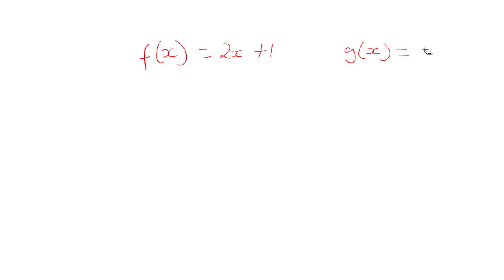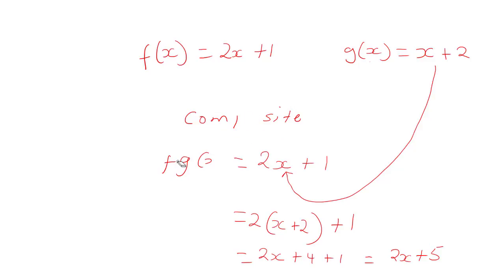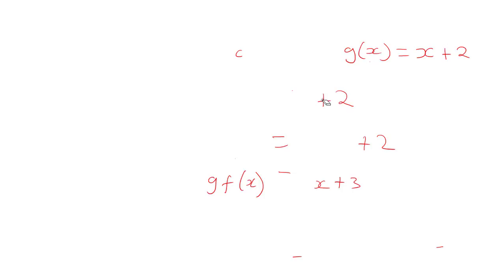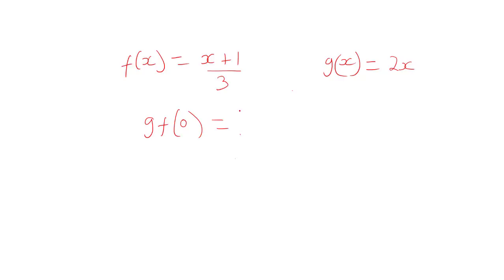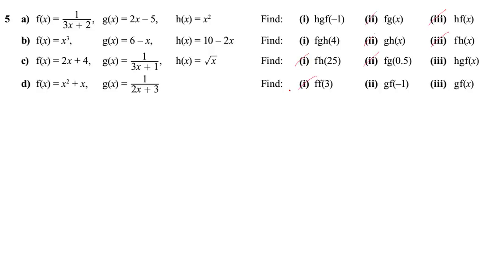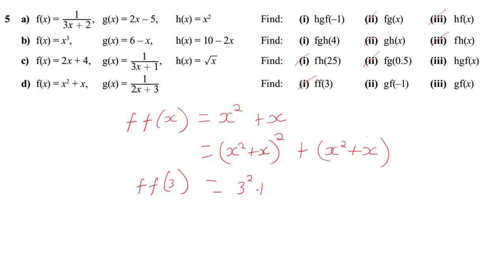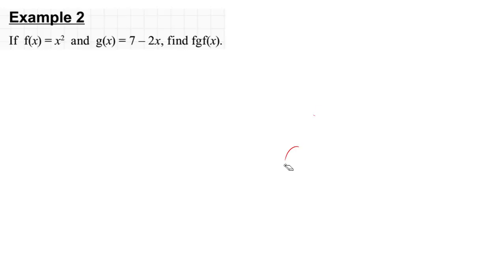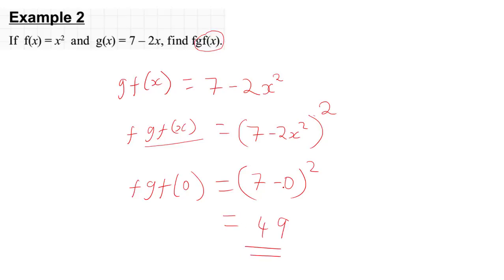FUNCTIONS COMPOSITE FUNCTIONS LESSON 5